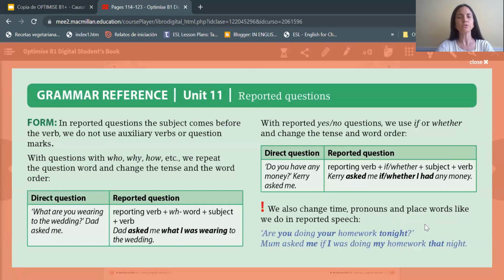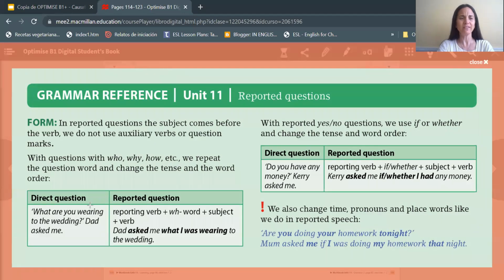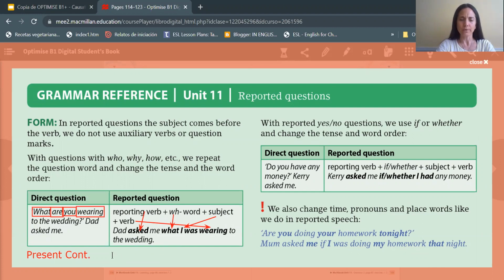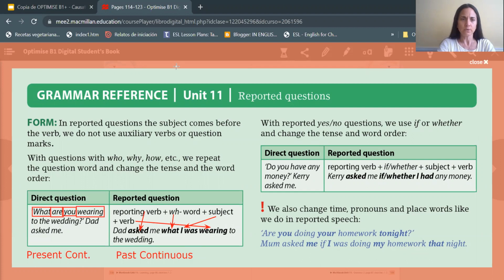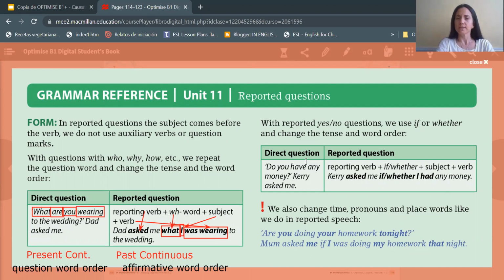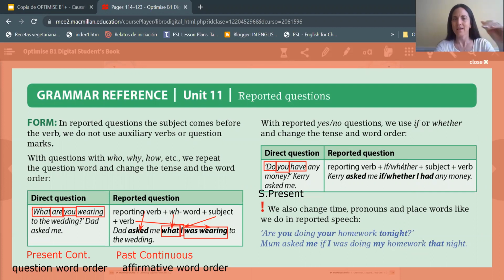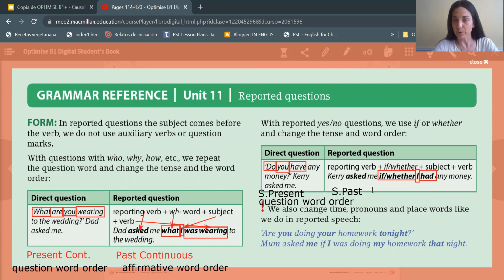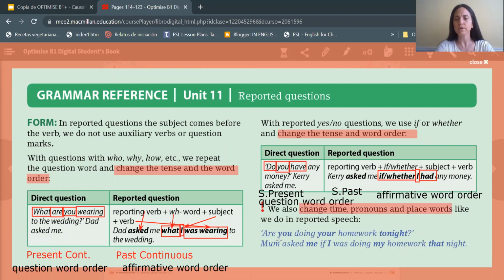OPTIMISE B1 UNIT 11 GRAMMAR 2 REPORTED QUESTIONS